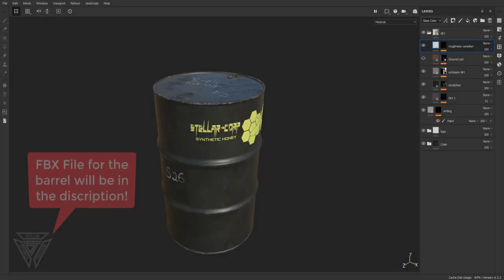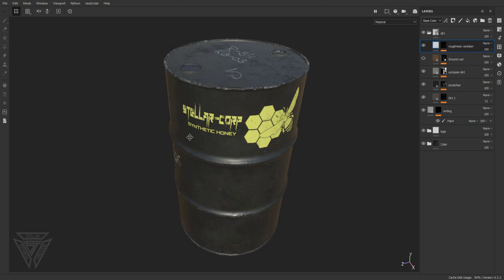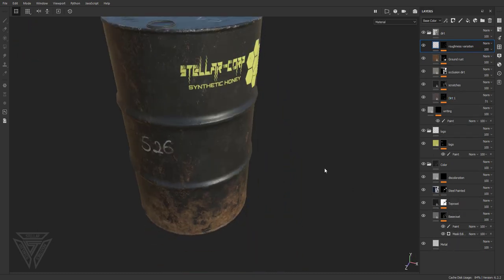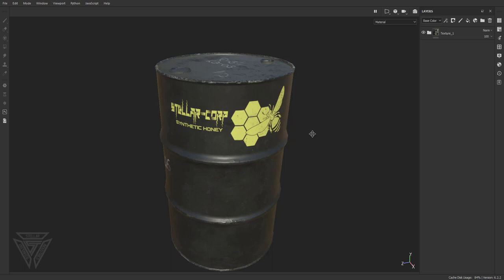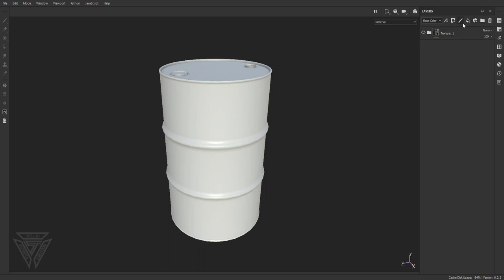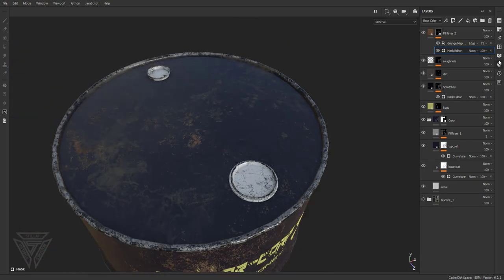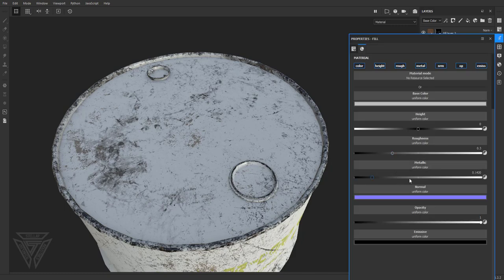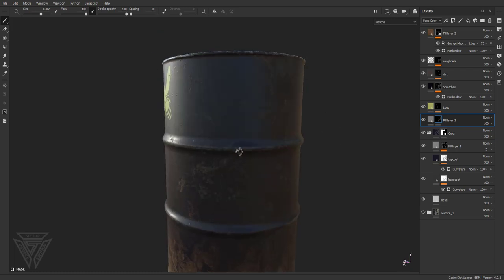Using Masks in Substance Painter!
In this video, I will be going over how to use masks inside of Substance Painter. You will quickly see how fast and easy it is to use masks as well to help make your objects look so much more realistic! I mostly use Boxcutter and Hardops to make my models but for this one, It was already simple enough. If you are interested in Hardops and Boxcutter, then please check my channel for many videos where I use the Blender addons!